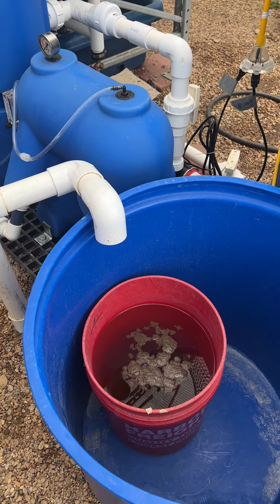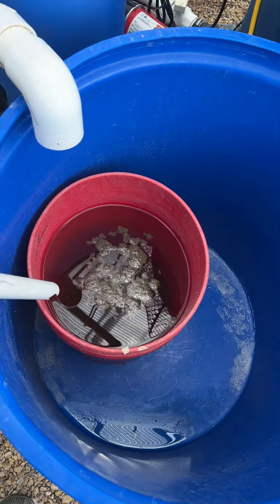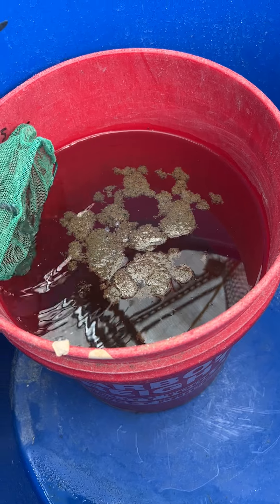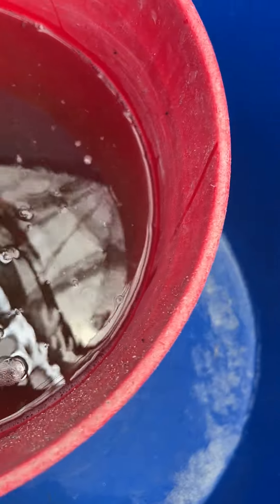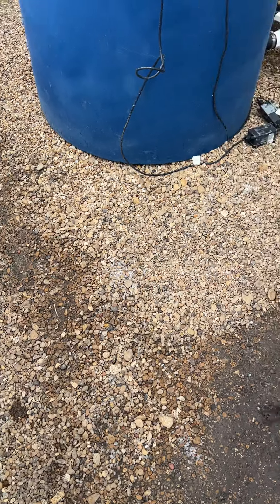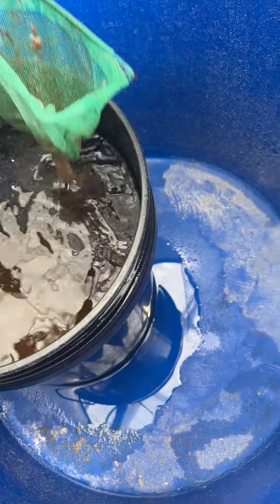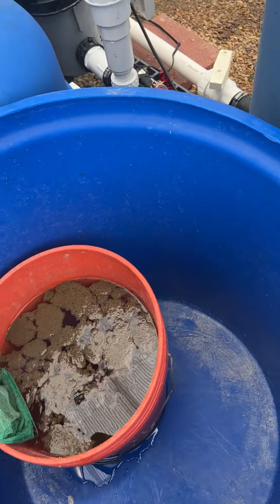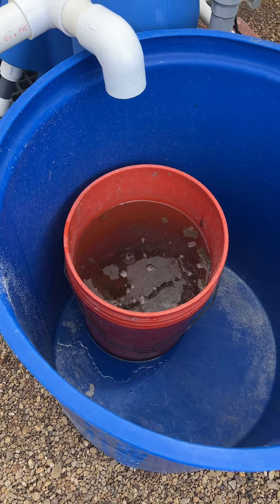Recycling Nutrients in the Coupled Aquaponic System. Part 2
July 2023

Today is a follow up video about how I maintain the water quality in my Coupled Aquaponic System.